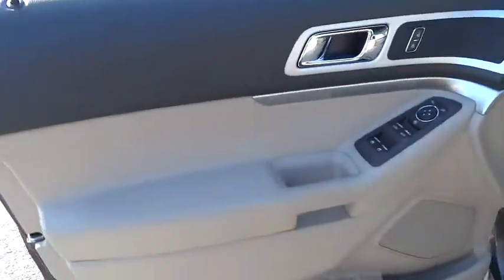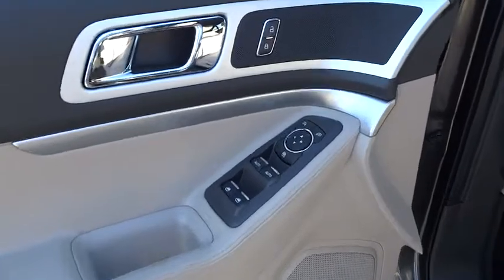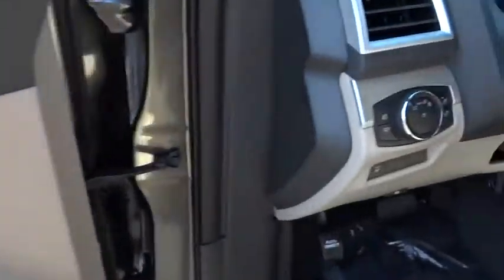2015 Ford Explorer Morrow, Atlanta, Stockbridge, McDonough, Newman, GA G5208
2015 Ford Explorer
Allan Vigil Ford Lincoln of Morrow: Servicing Morrow, Georgia near Atlanta, Stockbridge, McDonough, and  Newman, GA.

6790 Mt. Zion Blvd